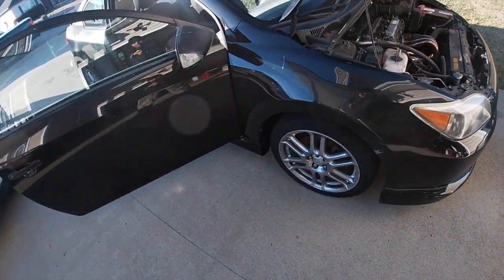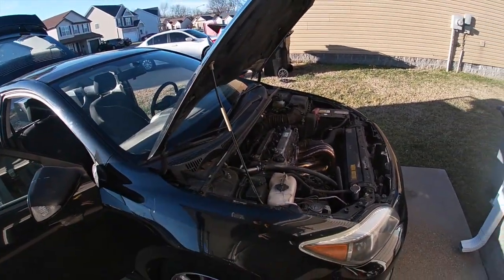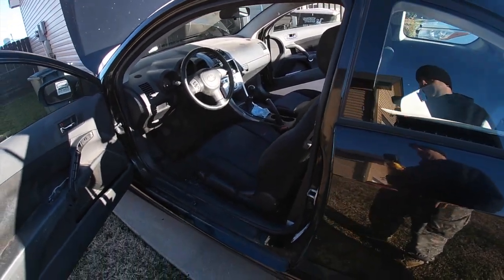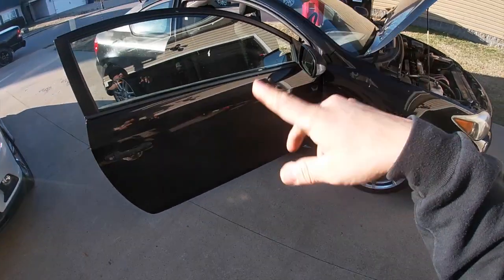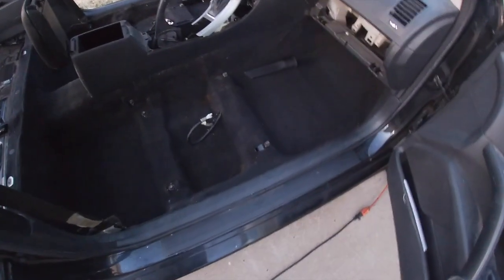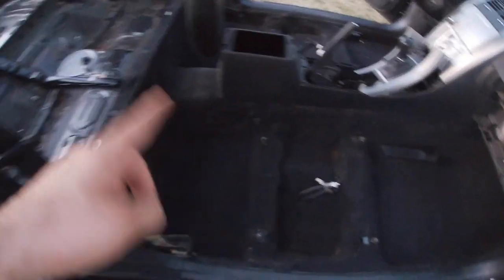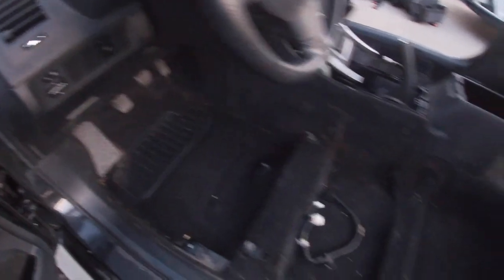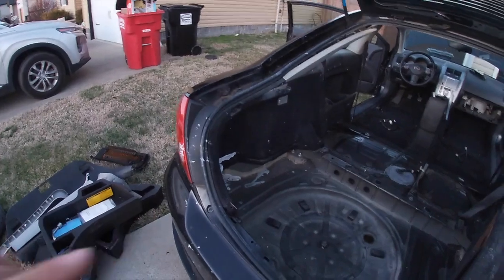2006 Scion tC Project Car Part 2 (Day 1 of cleaning)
In this video I update on the status for the Scion tC and I started to clean and detailing the interior.  Al mechanical issues have been resolved and is time to make it look good.

Follow me in Instagram @lddautomotive